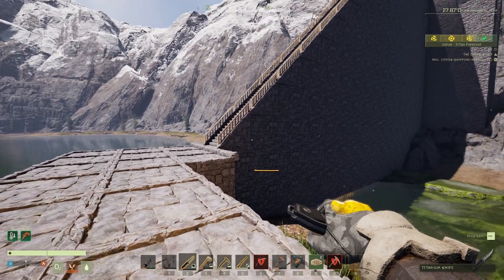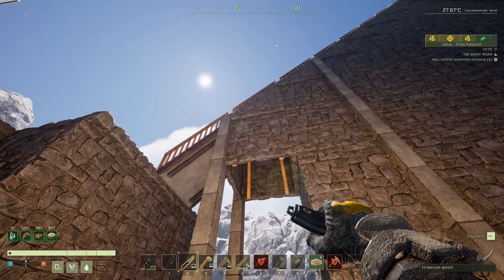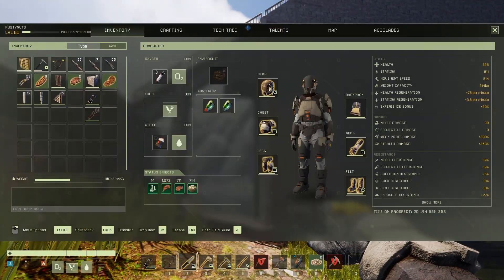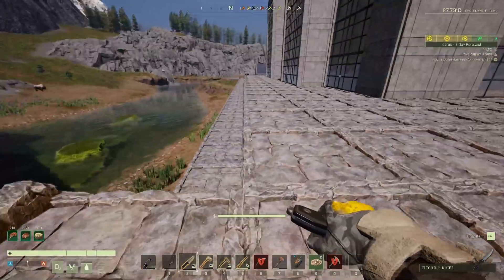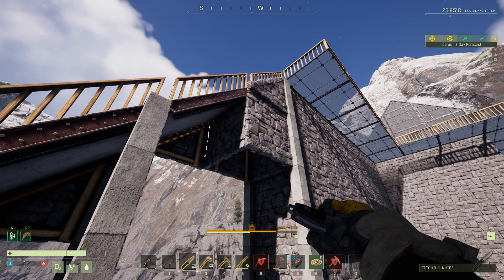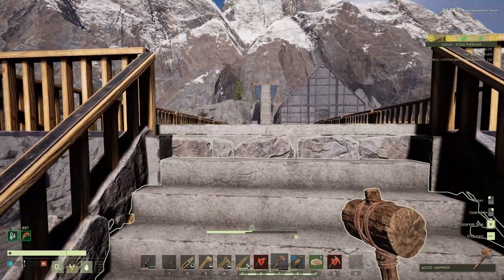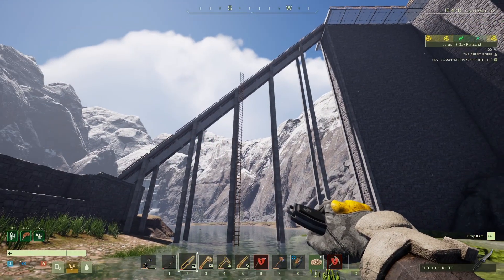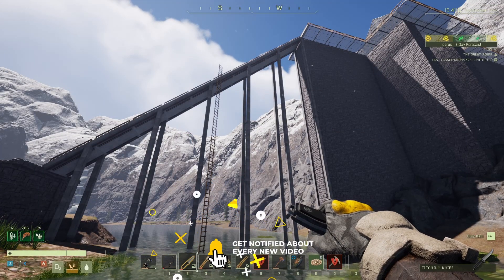This Is A Lot Better! Icarus Open World Gameplay [S03E39]